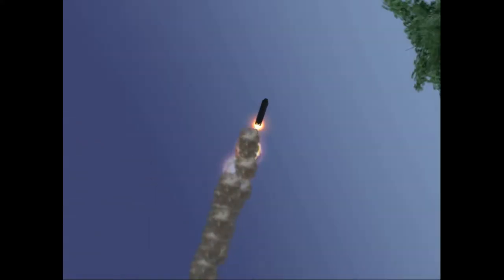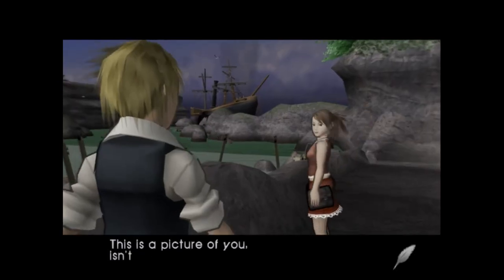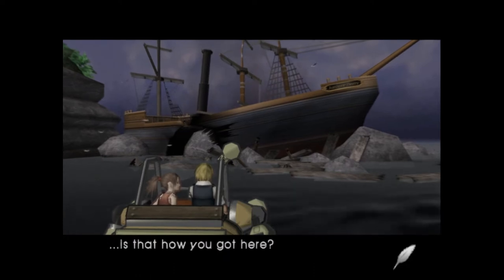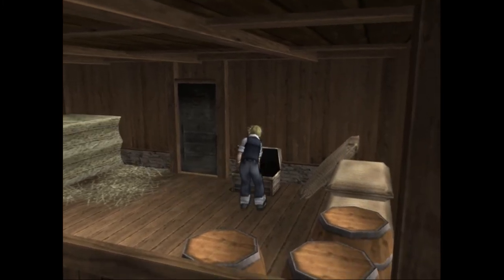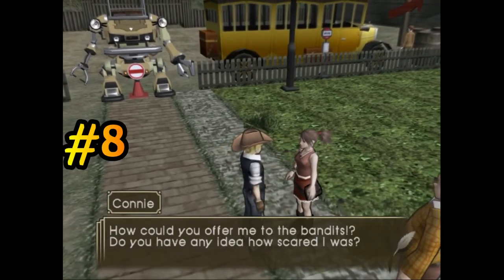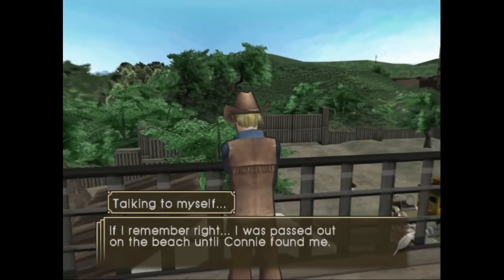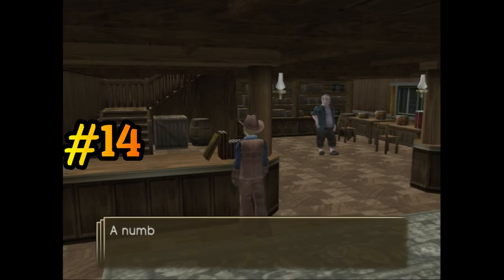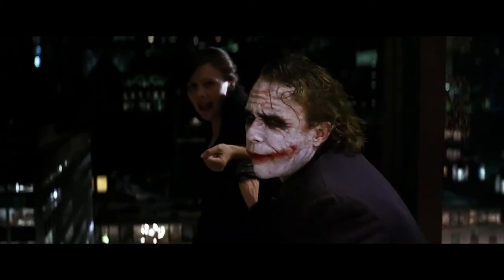Steambot Chronicles ► 20 Secrets At The Start Of The Game!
20 early game secrets for steambot chronicles. Hope this helps you all :) Did you know any of these?
Join us to get Bumpy Trot 2 made!

steambot chronicles ps2

Follow social media sites or I will take your trotmobile
Facebook Pages:

Steambot Chronicles

Steambot Chronicles 2